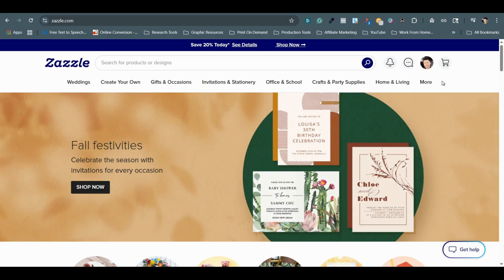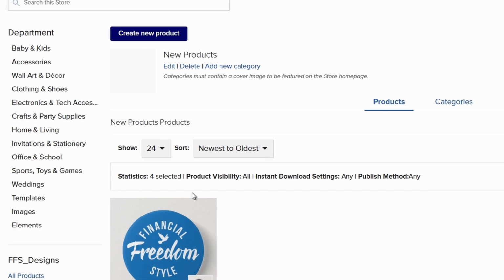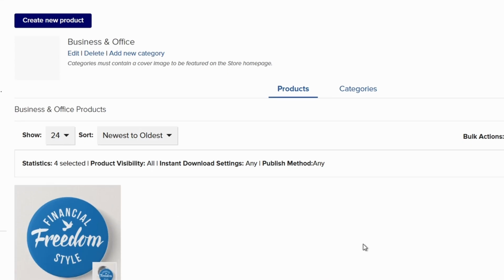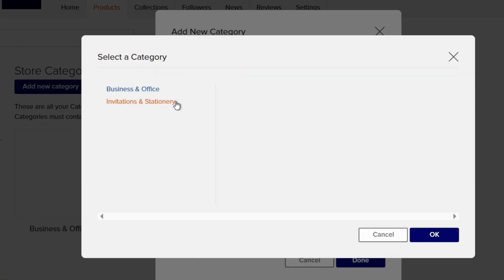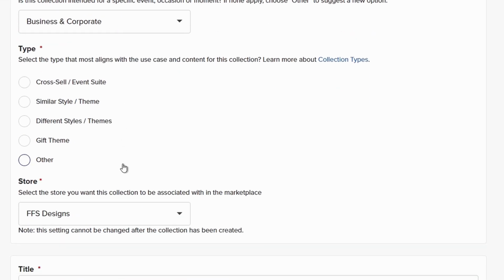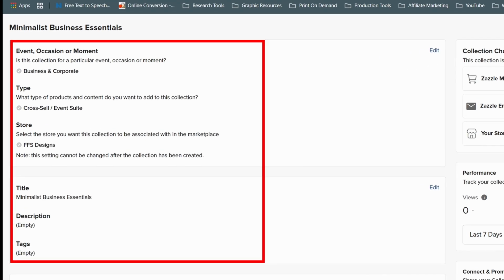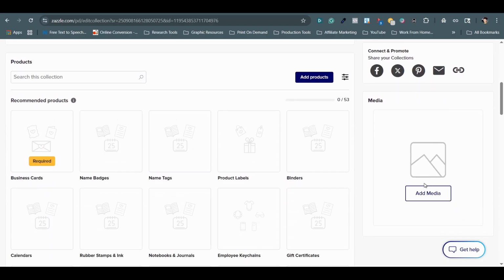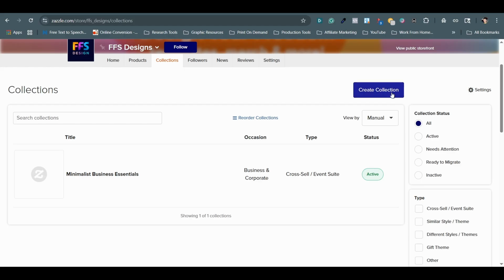How to Create Categories and Collections in Zazzle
In this video, I’ll show you how to set up **categories and collections** in your Zazzle store—even before you have many products. You’ll learn how to structure your store from day one to keep it clean, organized, and customer-friendly.

⏳ *TIMESTAMPS*
00:00  Intro
00:21  Find The Store Categories Page
00:54  Using AI Tools
01:37  Edit Existing Category
01:58  Add A Sub-Category
02:20  Create A New Main Category
02:57  Create A Collection
04:07  Collection Dashboard

➤ Find niches + keywords + search volume fast
➤ Optimize Merch research/listings

➤ Fonts, SVGs, assets in one place
🎁 Don’t miss the freebie section
➤ Mockups & templates
🎁 Free versions available
➤ Industry-standard photo editing

Hi, Trevor here! After years of testing online business models, these two stood out as the best paths to long-term freedom—financially and personally.

As an introvert, I love the idea of stealth wealth. You don’t need to be famous to live well, and that’s the beauty of these models. By leveraging the internet, we all have a fair shot at creating profitable, passive, and lasting businesses for ourselves and our families.

Whether you're looking for Zazzle tips, a full Zazzle tutorial, or methods to increase Zazzle sales, this video will help you get results faster. If you're just starting to sell on Zazzle or aiming to grow your Zazzle store in 2025, this is for you.